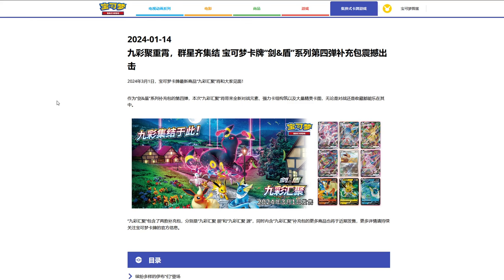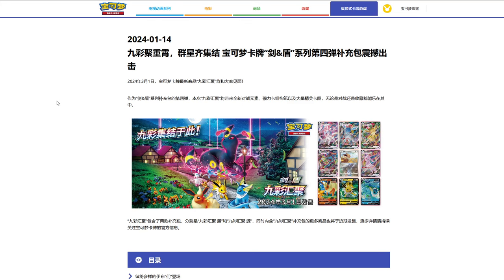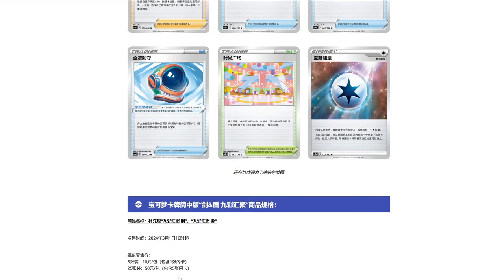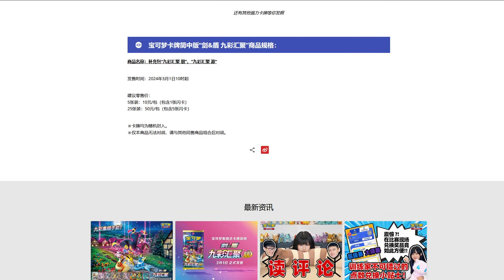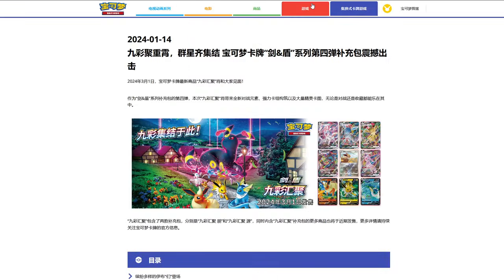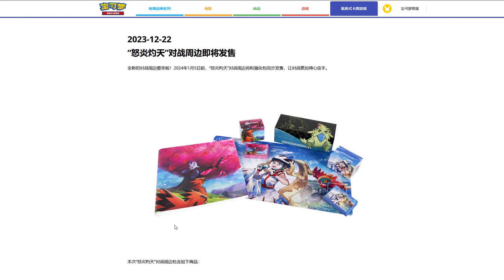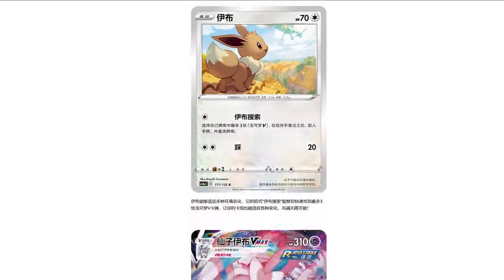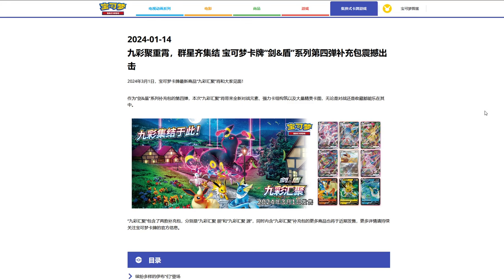Eevee Heroes is coming to China 🌚🌚🌚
Umbreon! Help us!